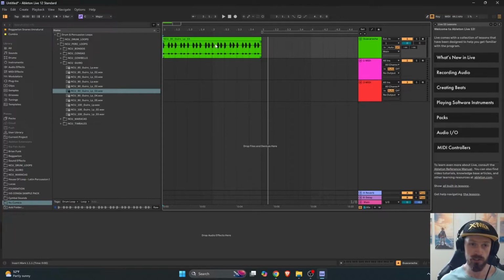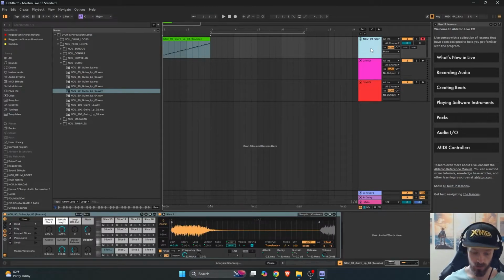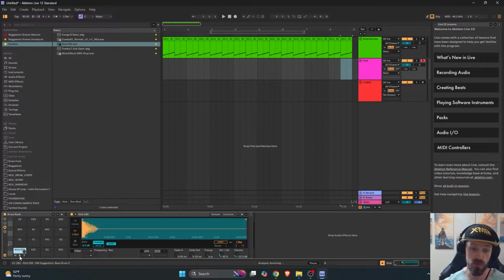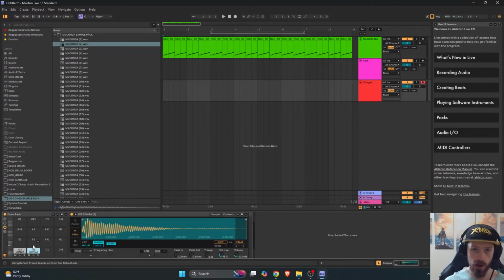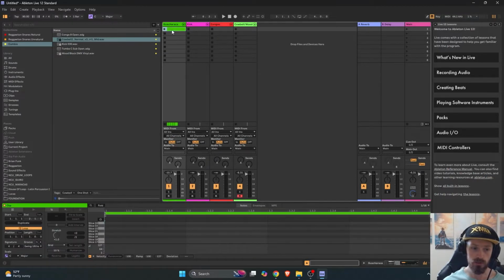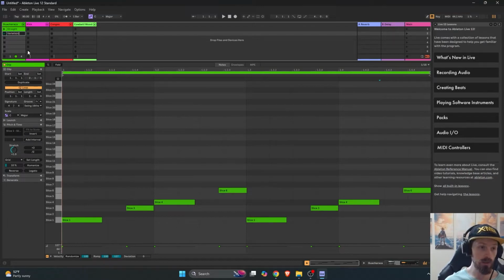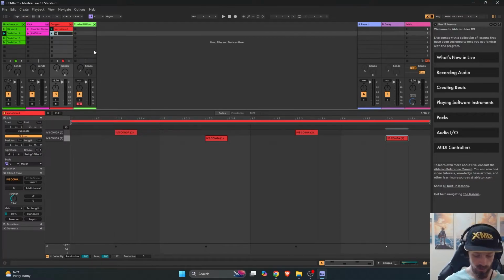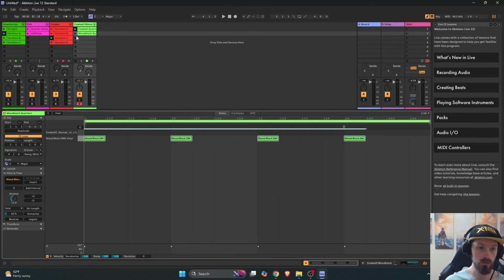How to Make Cumbia Drums in Ableton Live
I show how to program a cumbia drum part in Ableton Live.

0:00 Introduction
1:53 Guacharaca
6:09 Kick
7:32 Congas
7:56 Cowbell/Woodblock
9:30 Making the Beat
16:34 Tips & Tricks
18:30 Conclusion